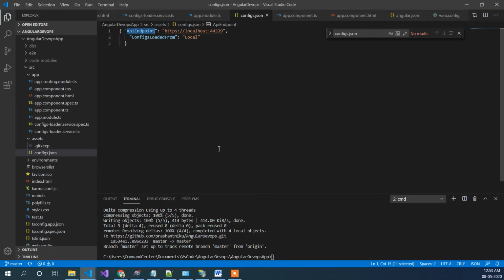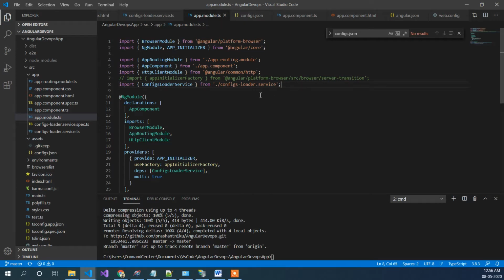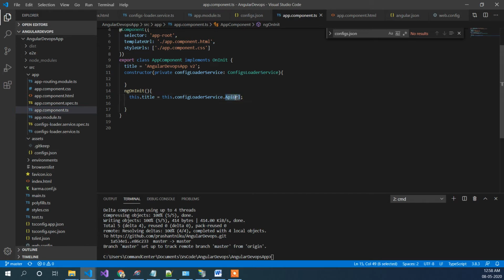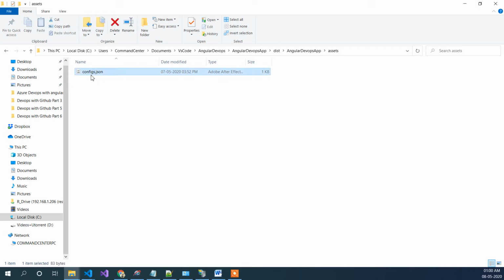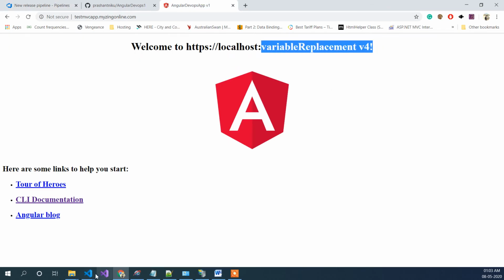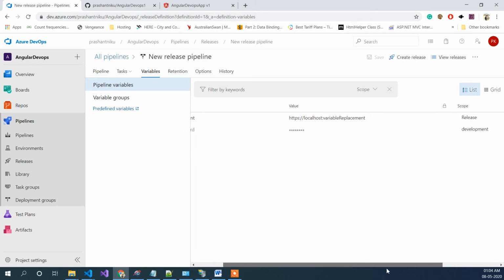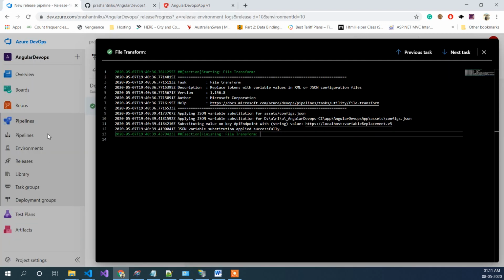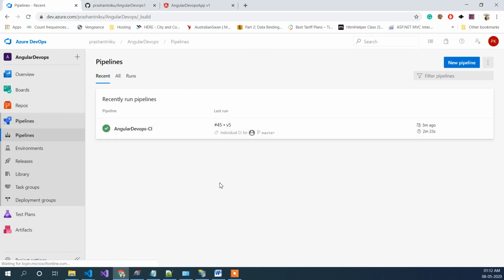Azure Devops with angular Part 3 - Using environment variable with Angular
Steps to follow:

Step 1: Add configs.json file
Step 2: Add service which will be use for getting keys from json file
Step 3: Add it to appmodule
Step 4: Use it inside component or another service
Step 5: Go to devops azure release pipeline add variable